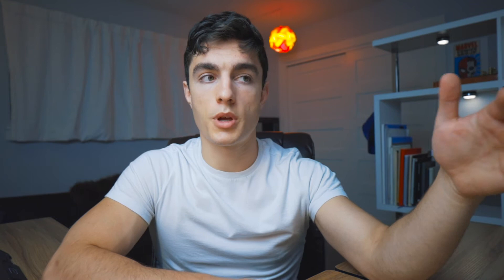How to Tell if Someone if Legit Online and How to Evaluate the Competition with Keith Laue at Hook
With more and more of business going online it can be hard to tell who who's. At Hook Media Marketing, we want to help show you how to evaluate businesses so you know who you want to associate with your brand and also how to evaluate your competition!